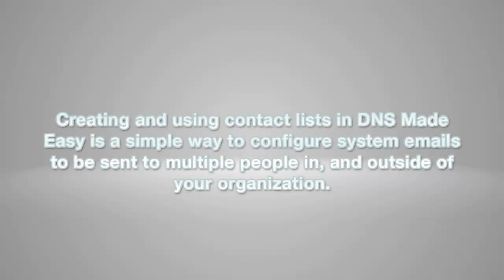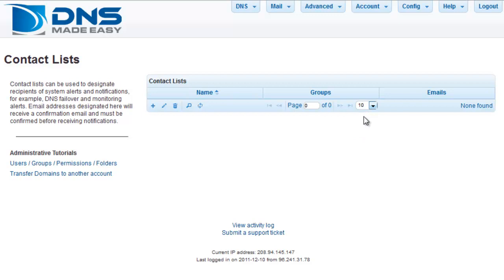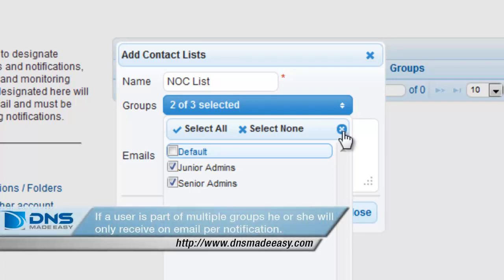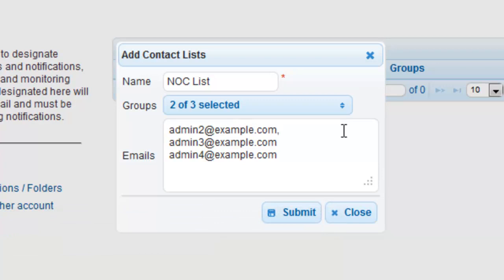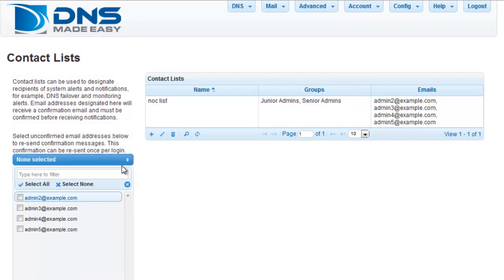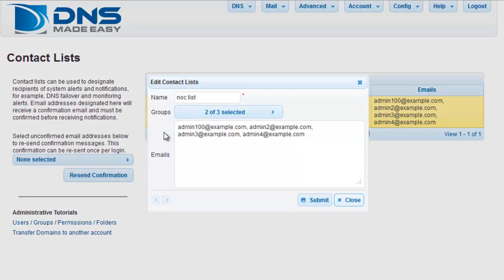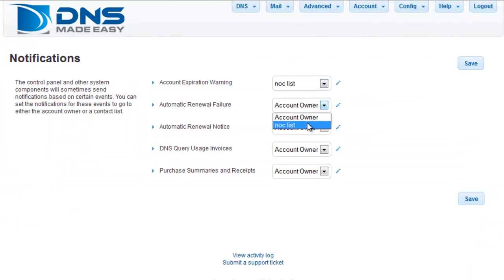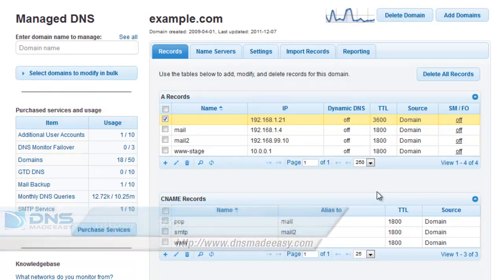Managing Contact Lists: DNS Made Easy Tutorials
Learn how to add, modify, and delete contacts with the new contact lists features in DNS Made Easy's Control Panel 3.0.